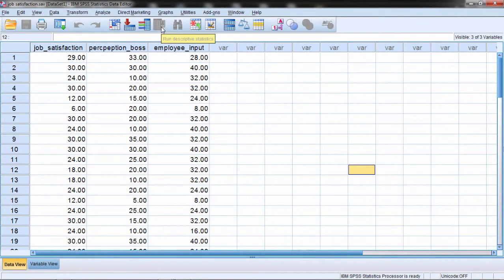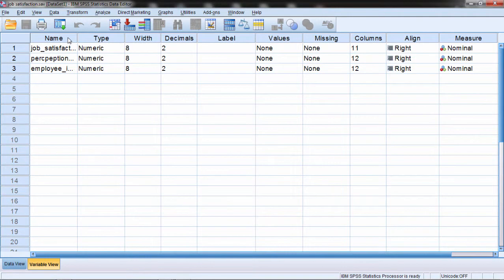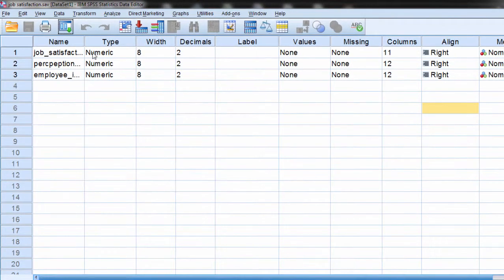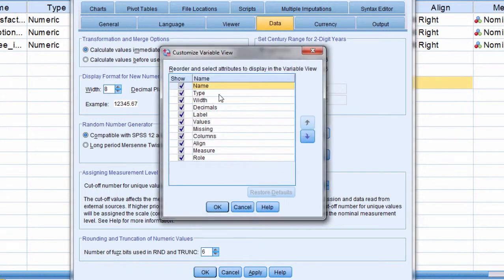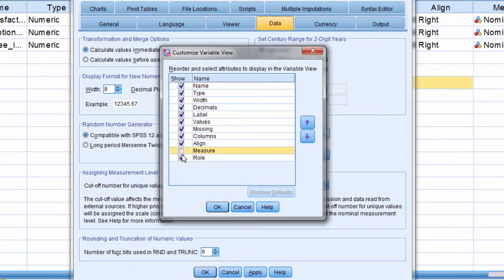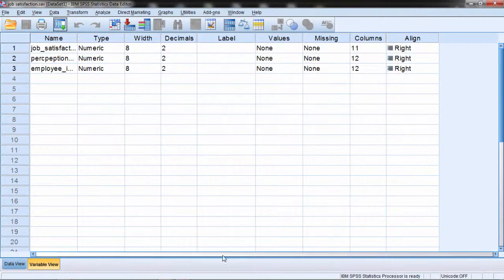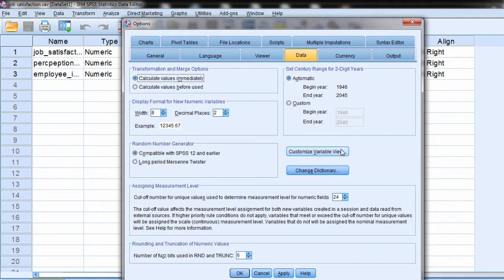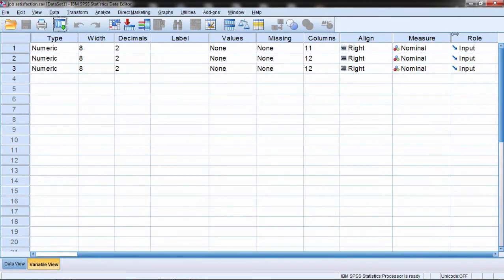Modify Options in SPSS - Variable View Window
This video shows how to modify several options in the variable view window in SPSS.

Channel Description: For step by step help with statistics, with a focus on SPSS. Both descriptive and inferential statistics covered. For descriptive statistics, topics covered include: mean, median, and mode in spss, standard deviation and variance in spss, bar charts in spss, histograms in spss, bivariate scatterplots in spss, stem and leaf plots in spss, frequency distribution tables in spss, creating labels in spss, sorting variables in spss, inserting variables in spss, inserting rows in spss, and modifying default options in spss. For inferential statistics, topics covered include: t tests in spss, anova in spss, correlation in spss, regression in spss, chi square in spss, and MANOVA in spss. New videos regularly posted. Videos series coming soon include: multiple regression in spss, factor analysis in spss, nonparametric tests in spss, multiple comparisons in spss, linear contrasts in spss, and many more.